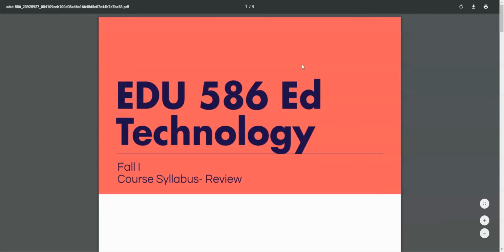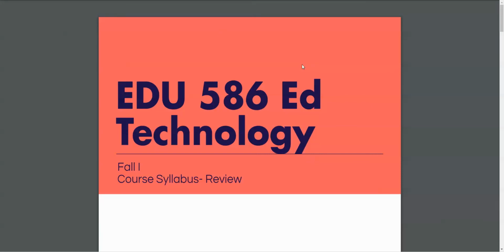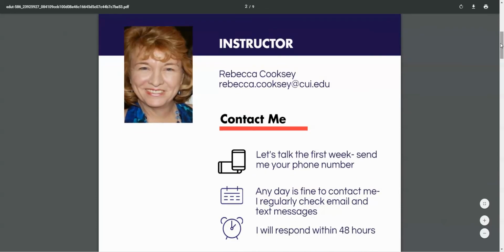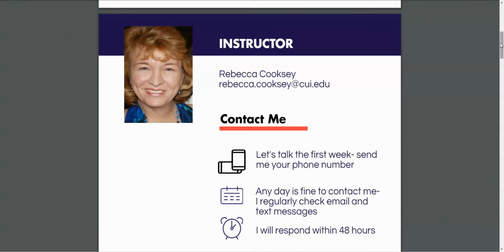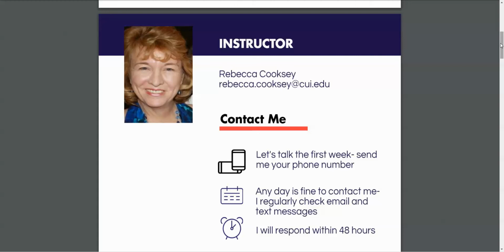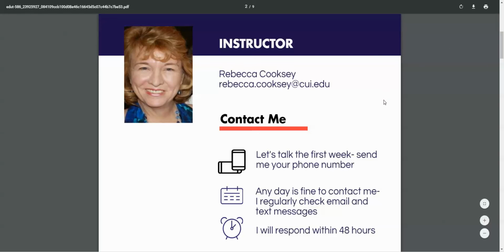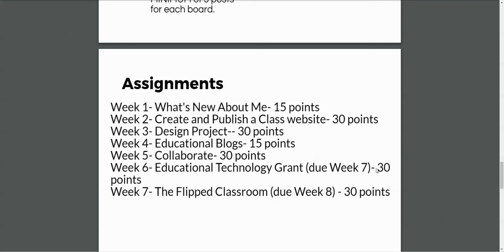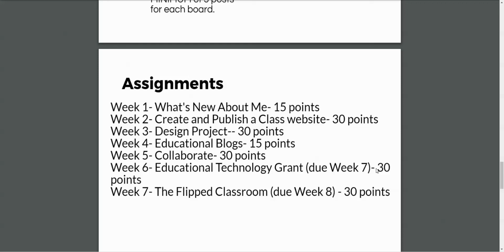EDUT 586 Week 1